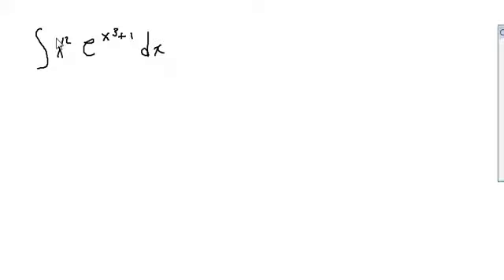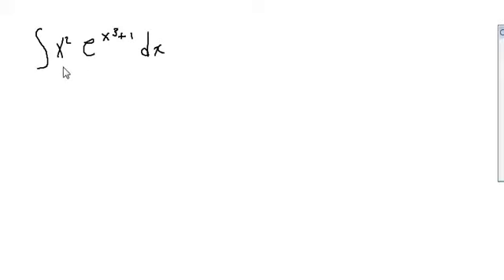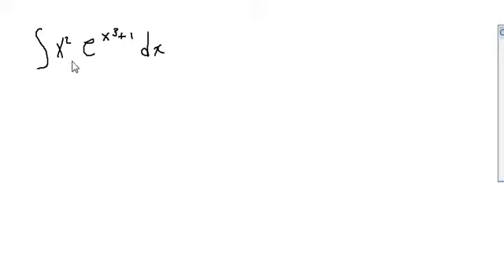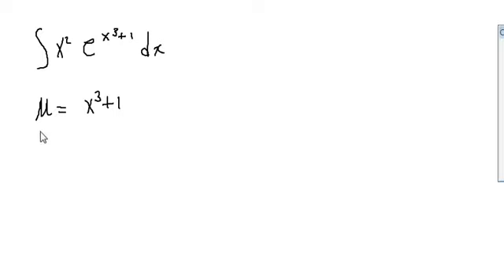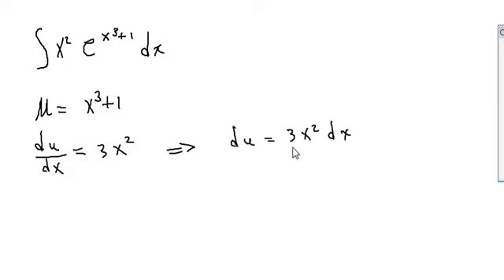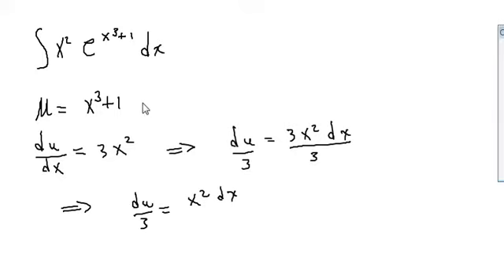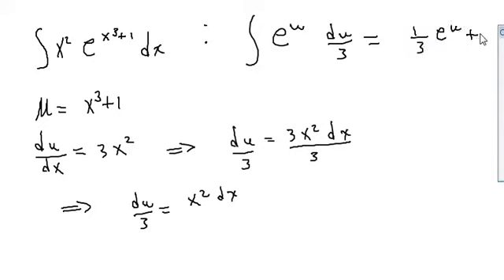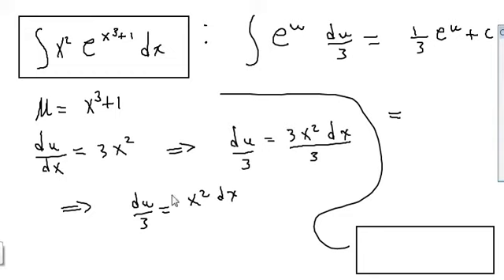review of integration by u substitution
Just a basic example where we review integration by u substitution.